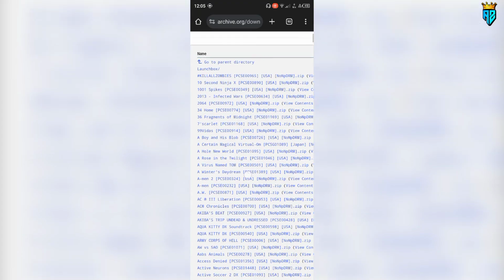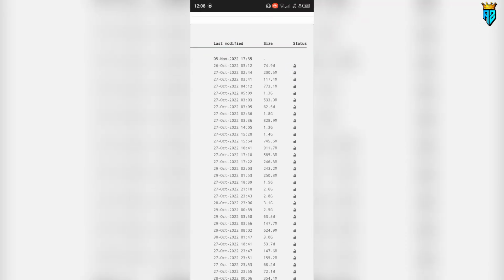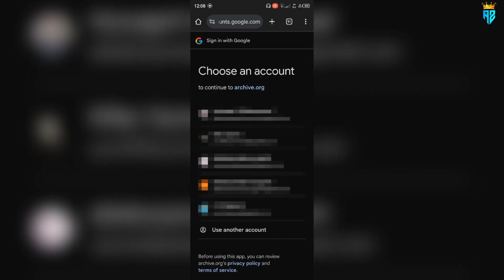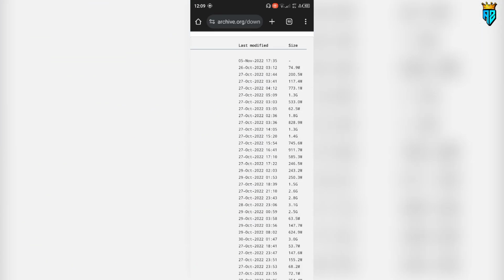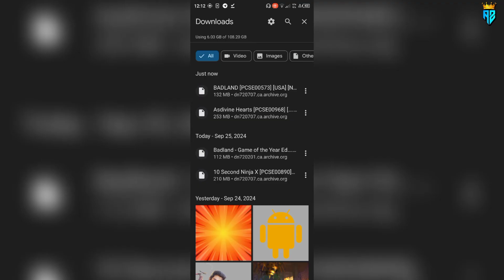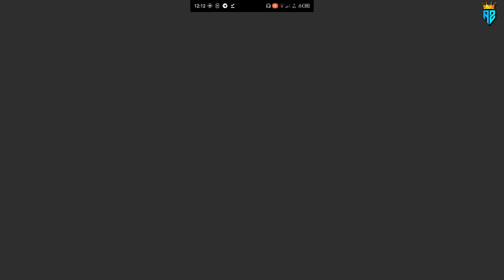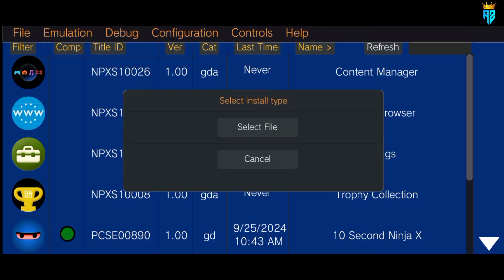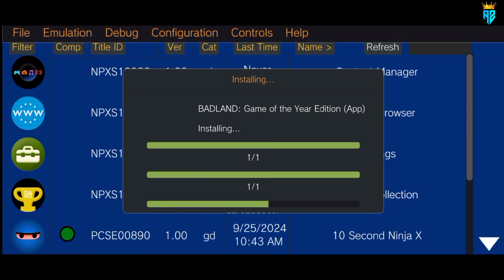The BEST WEBSITE To Download Vita3k Games On Android! || AZ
⭐ Welcome to AZ Channel ⭐

00:00 Intro.
0:09 Presentation.
0:27 Vita3k: Compatibility List.
1:12 PSVITA Website Games.
1:46 Website Registration.
2:28 Download Test.
3:12 Game Installation.
4:10 Gameplay.

⚡Used Apps On This Video:

1⃣ PowerDirector App for editing.
2⃣ AZ Screen Recorder App for game and screen recording.
3⃣ Audio Evolution App for voice mixing.
4⃣ PixelLab App for the thumbnail.

⚡Keywords (Ignore Them) :

vita3k android games,
how to download vita3k emulator for android,
vita3k android how to install games,
vita 3k games download,
vita3k,
vita3k android,
vita3k emulator,
vita3k android gameplay,
vita3k guide,
vita3k emulator android,
vita3k new updates,
vita3k setup,
vita3k android setup,
vita3k tutorial,
vita3k android uncharted,
vita3k setup guide,
vita3k android test,
how to install vita3k,
vita3k android tutorial,
install vita3k,
vita3k emulator for android,
vita3k new build,
vita3k emulator pc,
vita3k new version,
vita3k android port,
vita3k emulator android gameplay,
vita3k v4,
vita3k v5,
psvita,
psvita 2022,
psvita console,
psvita unboxing,
psvita minecraft,
psvita hidden gems,
psvita documentary,
ps vita,
ps vita 2,
ps vita mod,
gta ps vita,
ps vita psp,
new ps vita,
ps vita 2.0,
vita,
ps vita 2024,
ps vita hack,
ps vita 2023,
ps vita 3.74,
ps vita pkgj,
ps vita 2022,
sony ps vita,
ps vita case,
ps vita slim,
ps vita 2000,
ps vita games,
henlo ps vita,
sony ps vita 2,
vita 2,
ps vita japan,
ps vita ports,
ps vita hacks,
psvita_tech,
best ppsspp settings,
best ppsspp settings for ios,
best settings for ppsspp,
ppsspp best settings for all games,
ppsspp settings,
best low end device for ppsspp game setting,
ppsspp low end device settings,
ppsspp settings for low end pc,
ppsspp best settings for low end android,
ppsspp best settings for low end pc,
top psp games,
psp games,
best psp games,
top psp games of all time,
best psp games of all time,
top games psp,
psp,best games psp,
best psp adventure games,
best psp action games,
top 10 psp games,
best psp racing games,
best psp horror games,
best psp fighting games,
top ppsspp games,
best psp multiplayer games,
games psp paling seru,
ppsspp top games,
cool psp games,
ppsspp games,
best playstation portable games,
psp best games,
best games,
psp top games,
ppsspp,
ppsspp games,
best ppsspp games,
ppsspp setup,
ppsspp settings,
high graphics ppsspp games,
ppsspp ios,
ppsspp settings for android,
god of war ppsspp,
best ppsspp games for android,
ppsspp best games,
emulator psp ppsspp,
ppsspp iso,ppsspp gold,
game ppsspp,ppsspp game,
how to download ppsspp games,
ppsspp config,
fix ppsspp lag,
juegos ppsspp,
ppsspp default,
wwe 2k23 ppsspp,
ppsspp app store,
ppsspp ios setup,
ppsspp emulator,
how to use ppsspp,
anime games,
anime,
psp anime games,
ppsspp best games,
top psp games,
best psp anime games,
games,
best anime games,
top 10 anime games,
top 10 ppsspp games,
best psp games for android,
anime psp games,
ppsspp anime,
top 10 psp anime games,
top anime games,game ppsspp,